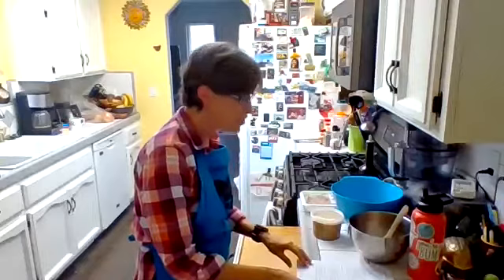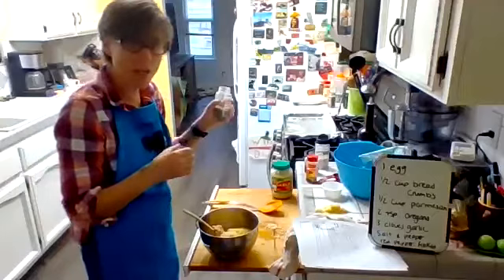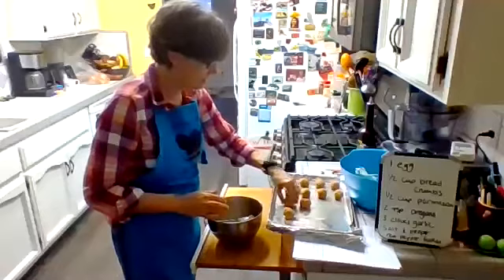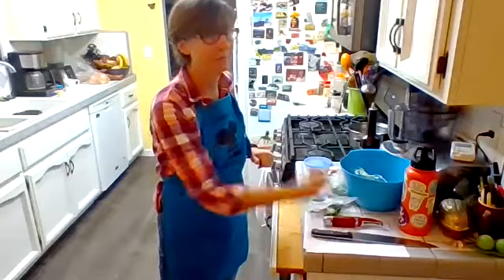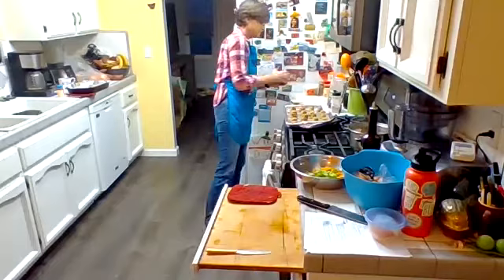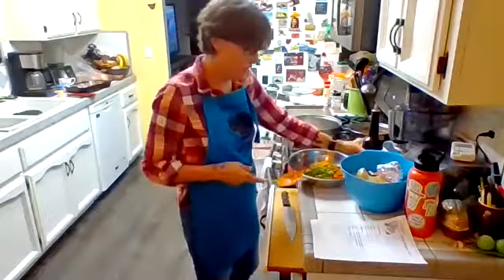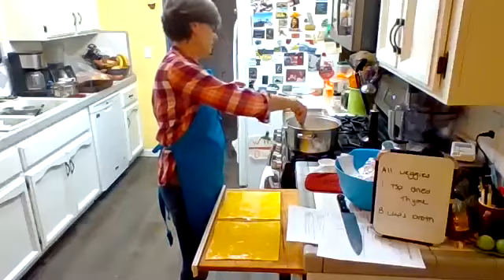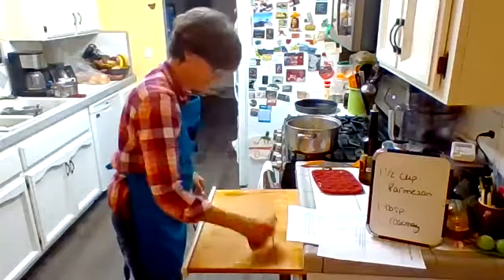Cooking Class - Feb 9, Italian Wedding Soup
Whip up a delicious soup of chicken meatballs, veggies, and pasta! Along with some amazing parmesan breadsticks!
Shopping list of ingredients to cook along:
 3/4 lb. ground chicken
 1/2 lb. chicken sausage (ground)
 1/2 cup bread crumbs
 Grated Parmesan
 Dried oregano
 Minced garlic
 1 large egg
 Salt & pepper
 Red pepper flakes (optional)
 Olive oil
 Thyme (fresh or dried)
 1 cup small dry pasta (the smaller the better)
Optional toppings/serving:
 2 tbsp. freshly chopped dill
 Lemon wedges
Optional breadsticks:
 1 package (17.3 ounces) frozen puff pastry, thawed
 1 egg
 1-1/2 cups grated Parmesan cheese
 Dried rosemary
Supplies to have ready:  Knives, cutting board, baking sheets, measuring cups and spoons, soup pot, mixing spoon, mixing bowl